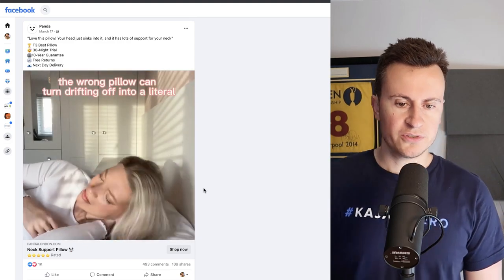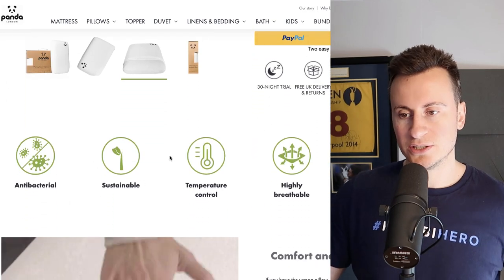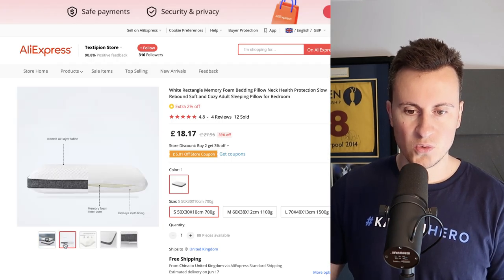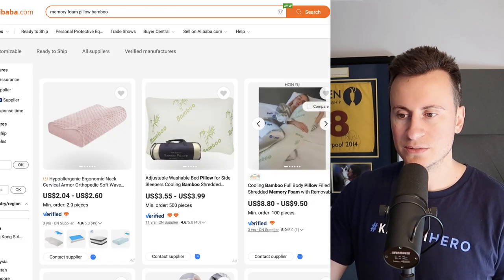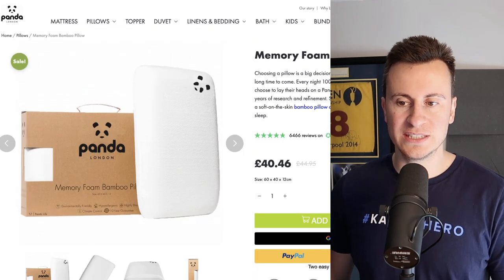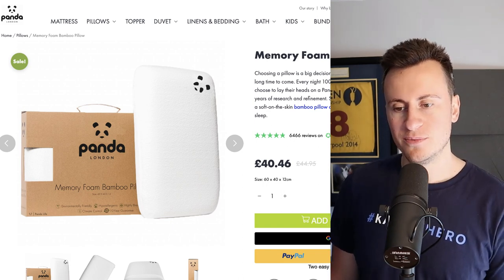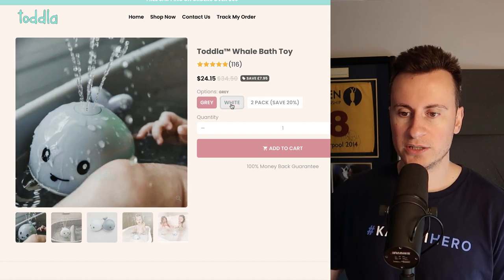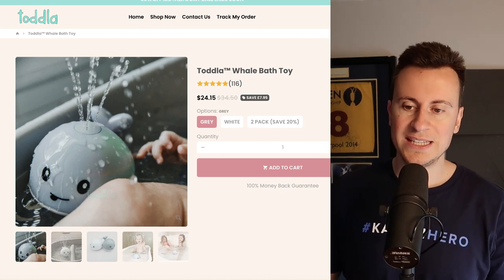Wk31: $100,000+ Winning Products (Shopify Dropshipping)